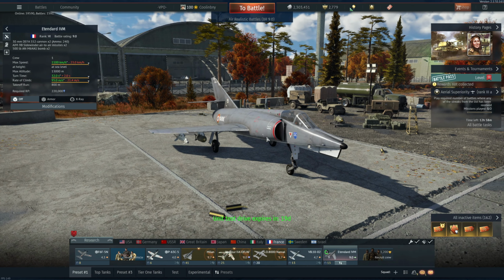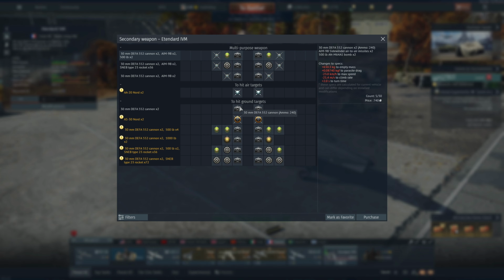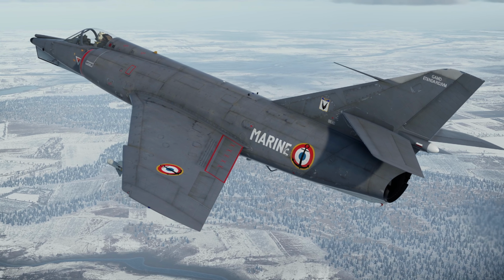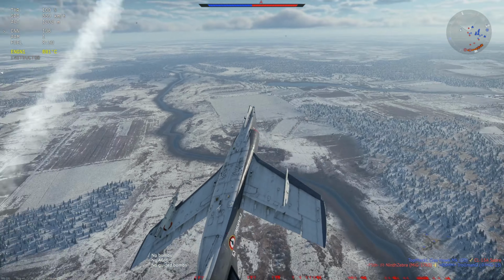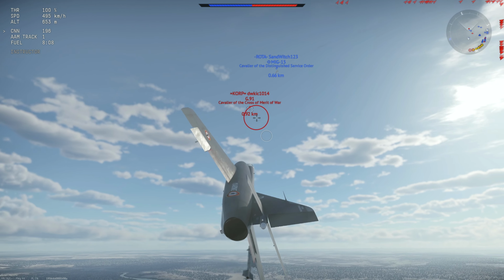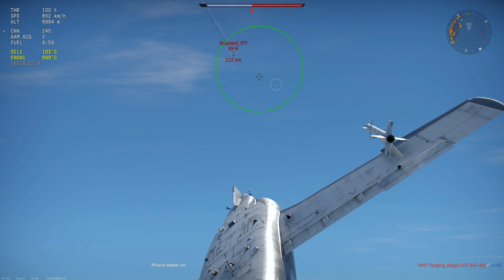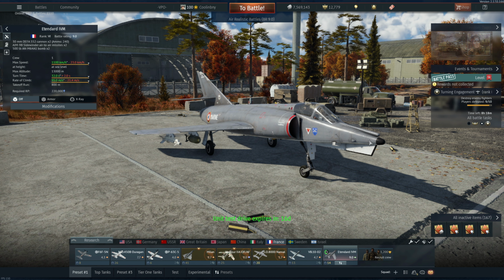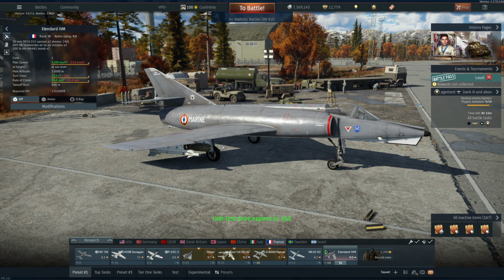Étendard IVM - Surprisingly Capable In Air Battles [War Thunder]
The Étendard IVM is currently a rank VI, 9.0 BR French strike fighter that is surprisingly good in air RB, even though it doesn't feel like it should be. While it only has AIM-9B missiles, and is subsonic, it is fairly quick, has decent maneuverability, and good-enough cannons. It feels almost like a subsonic Milan, and works MUCH better at 9.0 BR than the Milan does at 9.7 BR.

Video Title: Étendard IVM - Surprisingly Capable In Air Battles [War Thunder]